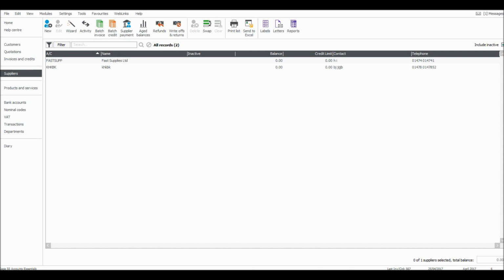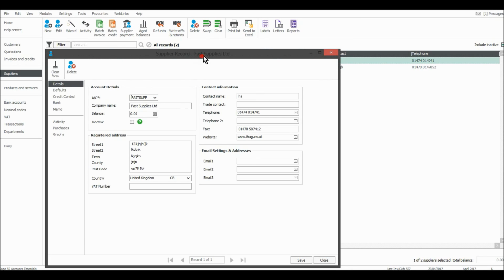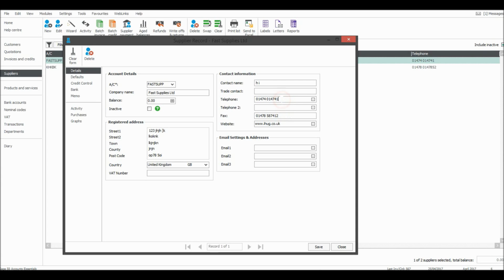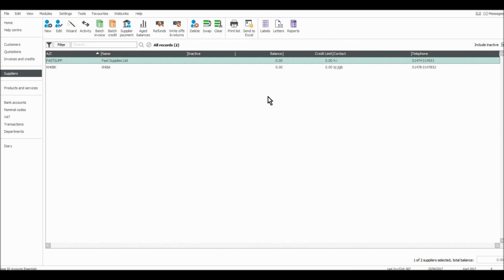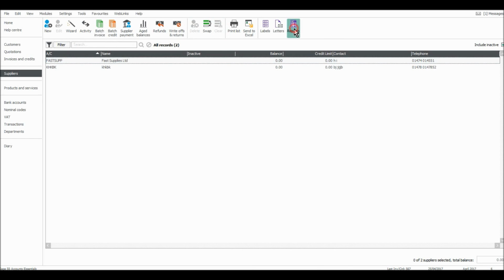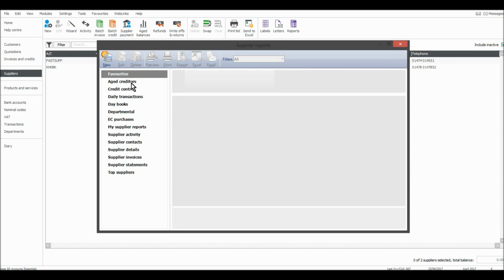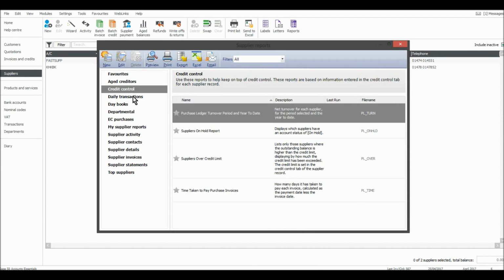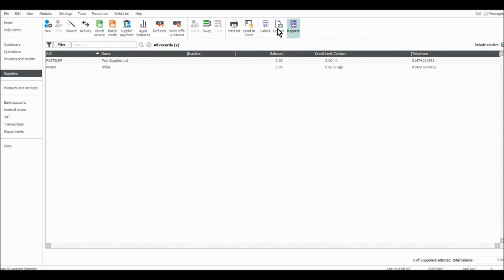Sage 50 Accounts Tutorial - Supplier Module Part 10 - Editing Suppliers Accounts & Viewing Reports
I will now show you how to edit supplier accounts and view the aged creditors report as well as other supplier reports.